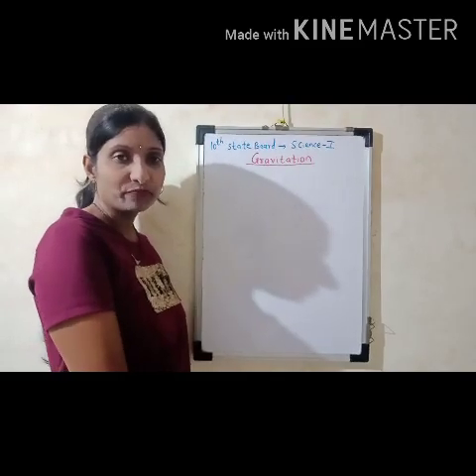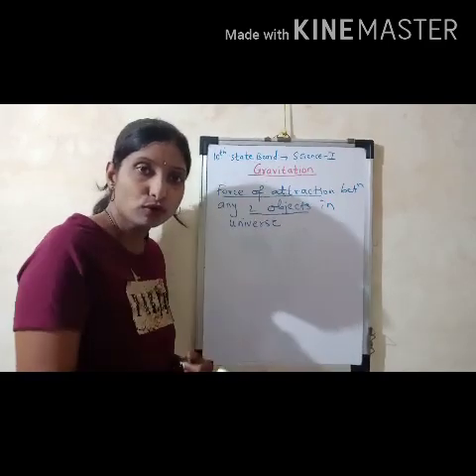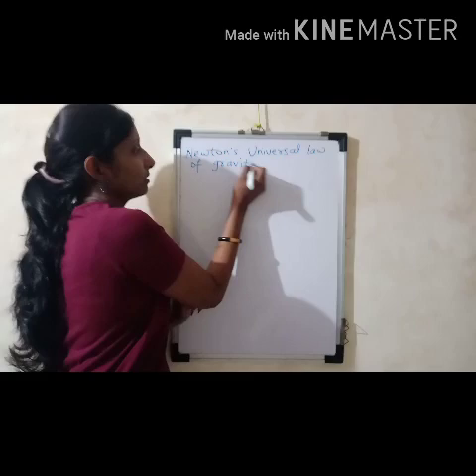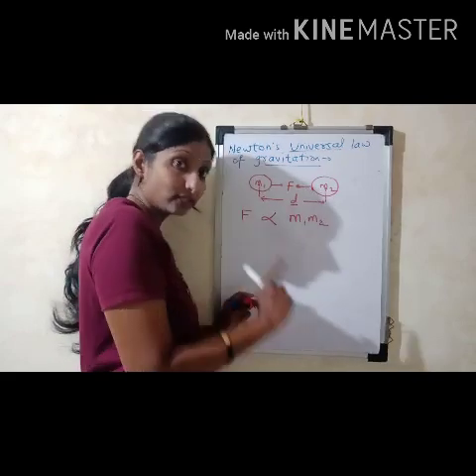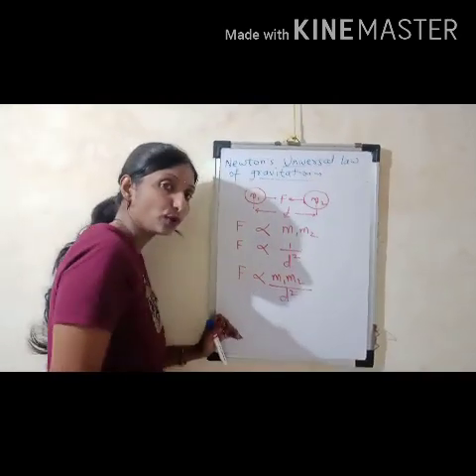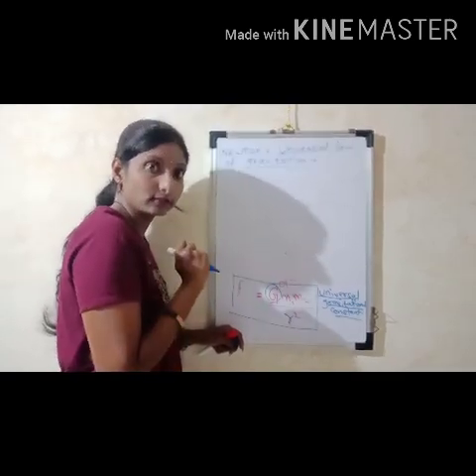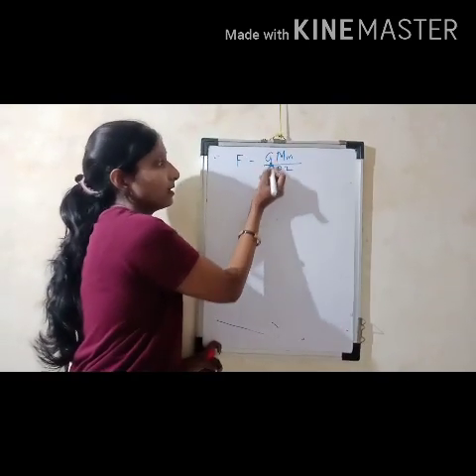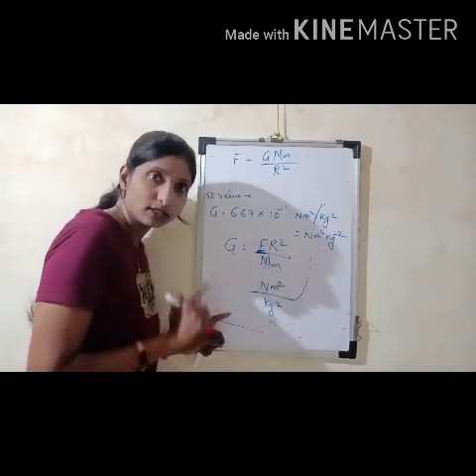10th SSC science 1 _ Gravitation ( part 1)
Science 1_ gravitation